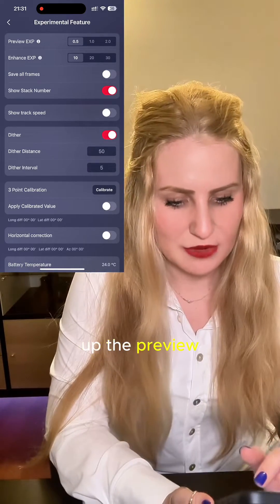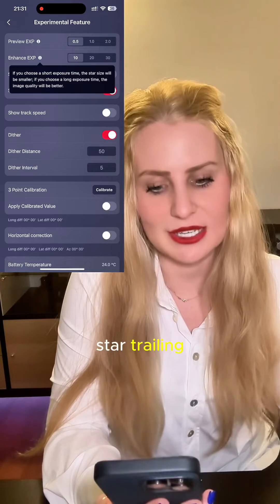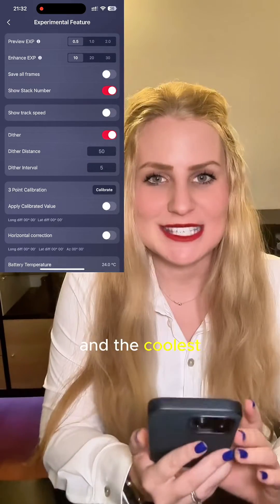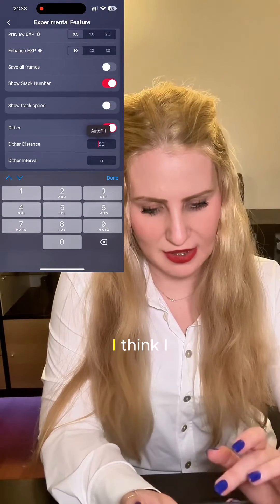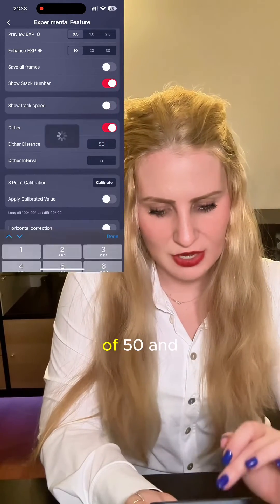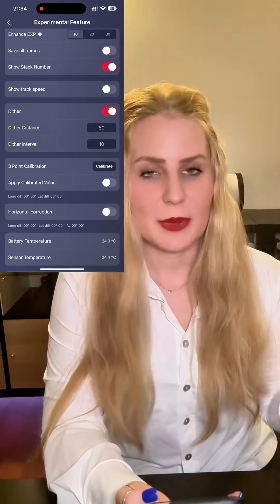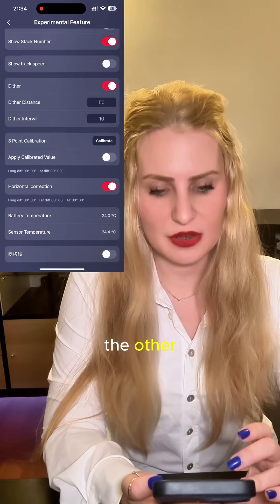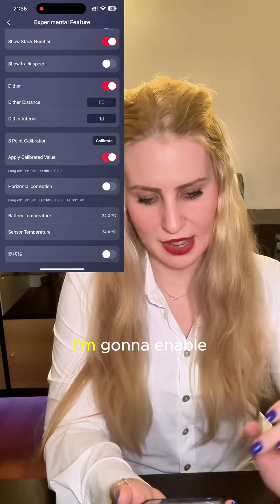ZWO Seestar Secret Menu! - Hidden Functionalities